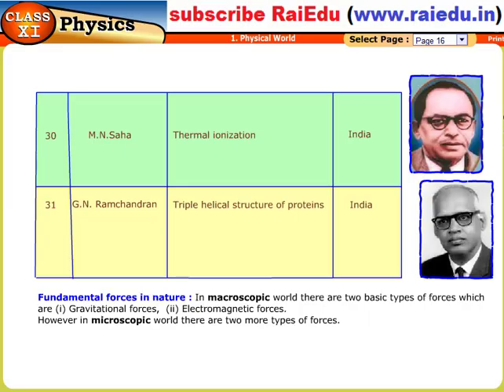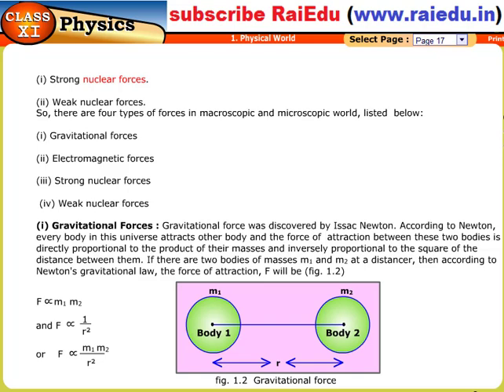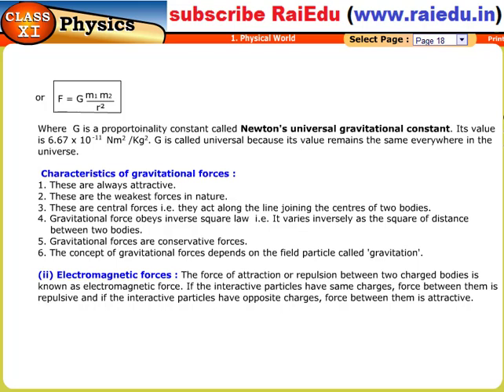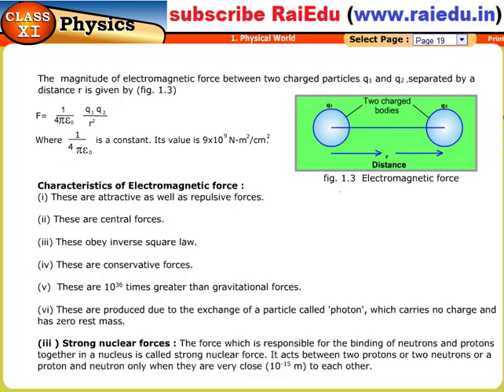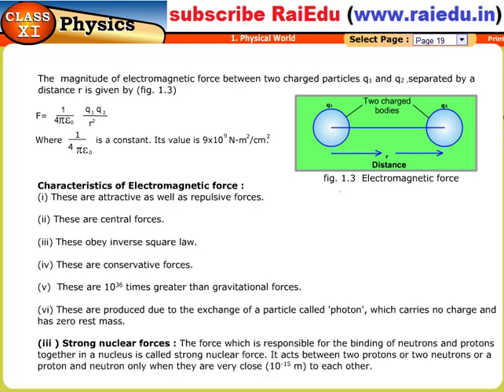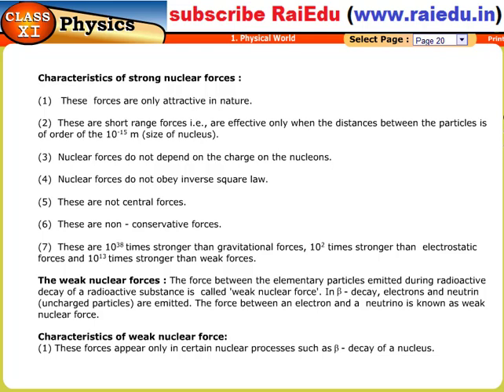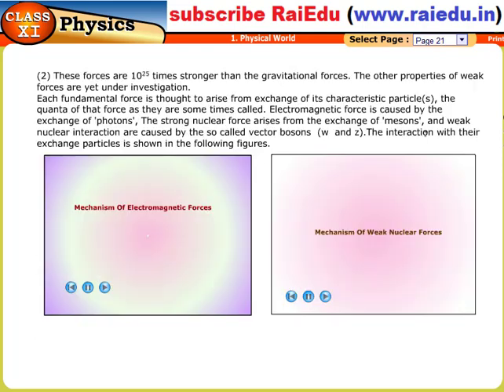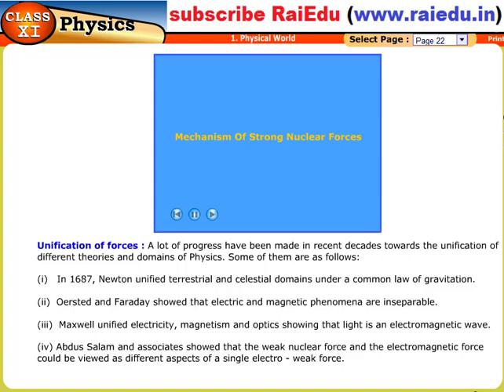Chapter : physical world, topic : Fundamental forces in the nature (class 11)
Thank-you friends Hello my friends,
Thank-you friends Amazon buy
Good competitive book of physics by S L Arora